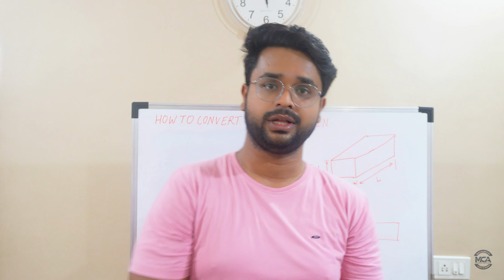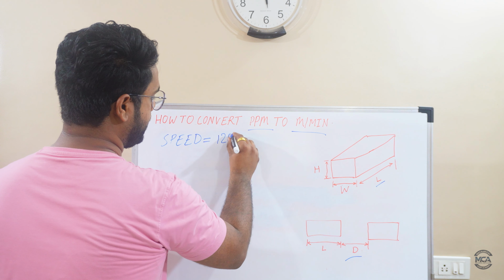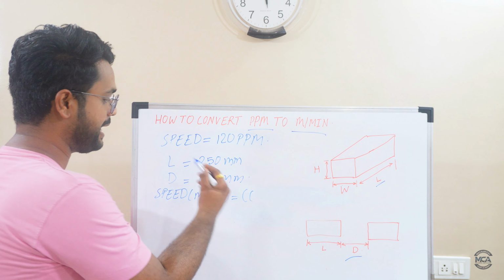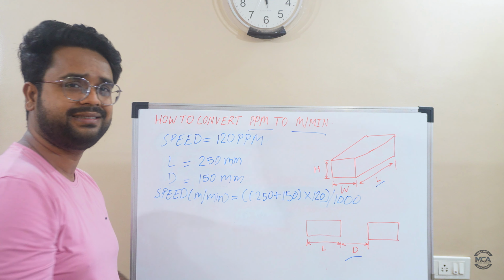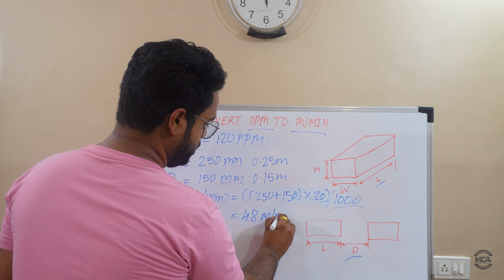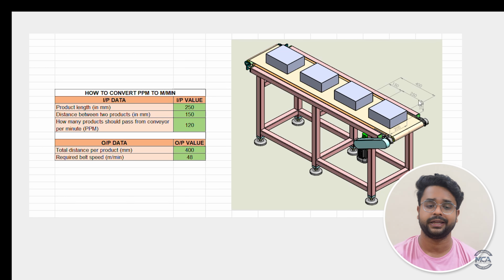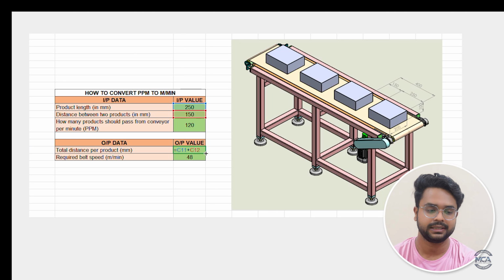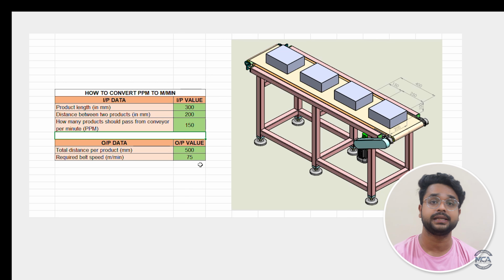Master PPM (CPM OR BPM) to M/Min Speed Calculations in Just 7 Minutes (Speed hack)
Want to convert speed from Product Per Minute, Carton Per Minute or Bottle Per Minute (PPM, CPM OR BPM) to Meter Per Minute (M/Min) quickly and accurately? 🚀 In this video, I’ll teach you step-by-step how to calculate speed manually and how to create an automated formula in Microsoft Excel to save time and avoid errors. This speed calculation trick will make your calculation faster, easier and far more accurate.
Whether you are in mechanical engineering, production planning, manufacturing, or industrial automation, this tutorial is designed for you.

What You’ll Learn in 7 Minutes:

✅ PPM to M/Min conversion – Simple and effective manual formula
✅ Excel speed calculation – Build a reusable formula for instant results
✅ Understand key parameters like pitch, product length, and conveyor speed
✅ Pro tips to avoid common calculation mistakes and improve accuracy
This guide is perfect for engineers, designers, production planners, automation specialists, and students who want to master conveyor speed calculations for automation design, manufacturing, and industrial processes.

Time Stamps:

⏱ Intro: 00:00 – 00:59
📐 Manual Conversion: 01:00 – 04:12
💻 Excel Conversion: 04:13 – 06:20
🔚 Outro & Tips: 06:21 – 07:08

🎯 Watch till the end to master both manual and Excel methods and boost your calculation skills! After watching you will easily crack how to convert speed you know in product per min (PPM) to meter per minute (m/min) within few minutes without doing any random guess work or complicated maths. After completing the video you will understand that how easy it is calculate the conveyor belt speed within minutes.

Belt conveyor speed from product per minute (ppm) to meter per min (m/min)
Speed calculation
Conversion methods
PPM to meters per minute conversion
Engineering speed calculation
Conversión de PPM a metros por minute
Cálculo de velocidad de ingeniería
PPM से मीटर प्रति मिनट रूपांतरण
इंजीनियरिंग गति की गणना
Conversão de PPM para metros por minute
Cálculo de velocidade de engenharia
Konversi PPM ke meter per menit
Perhitungan kecepatan teknik
PPM を メートル/分 に変換
工学速度計算 (Kōgaku sokudo keisan)
Преобразование PPM в метры в минуту
Инженерный расчет скорости (Inzhenernyy raschet skorosti)
Conversion de PPM en mètres par minute
Calcul de vitesse en ingénierie
PPM-in-Meter-pro-Minute-Umrechnung
Berechnung der technischen Geschwindigkeit
How to increase calculation speed